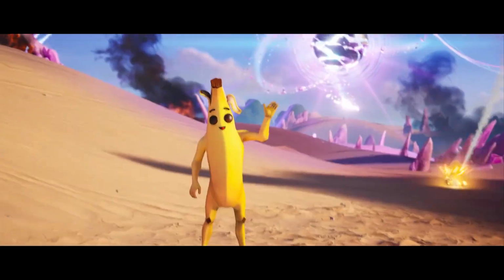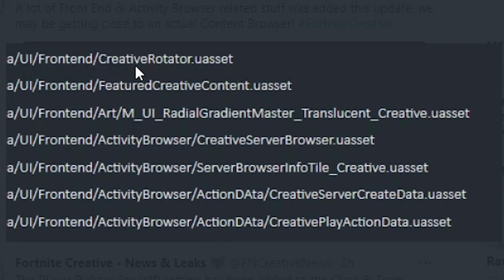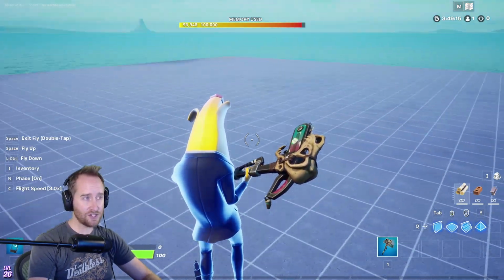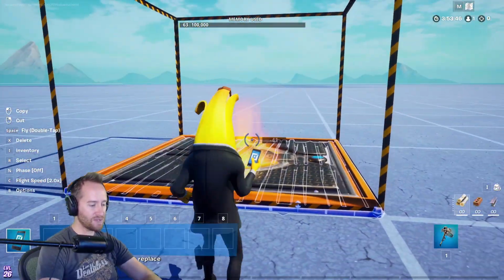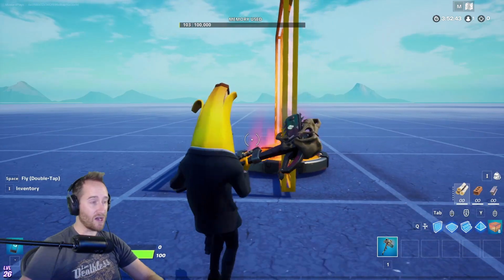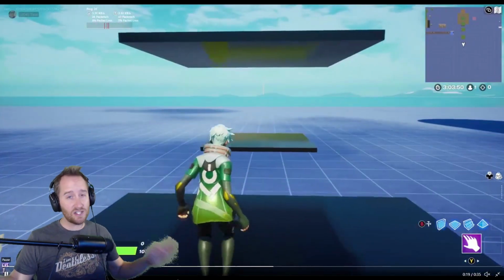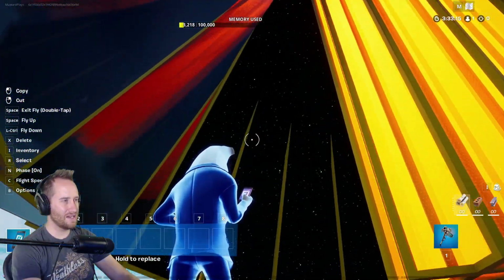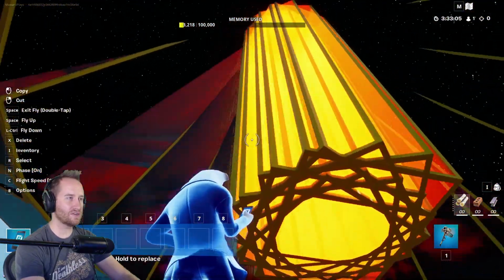Fortnite Creative Got a NEW Device and Game Changing Leaks!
Fortnite Creative Update 16.00 had a New Devices that is REALLY cool and there are some AMAZING Leaks that could be a game changer.